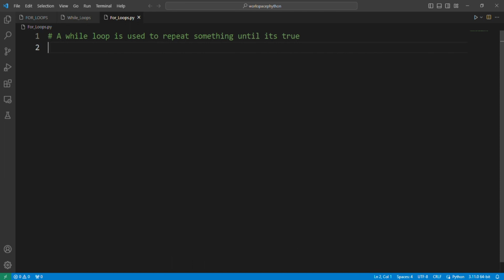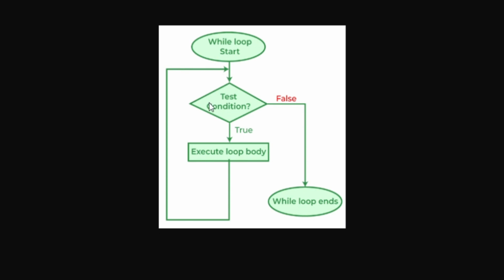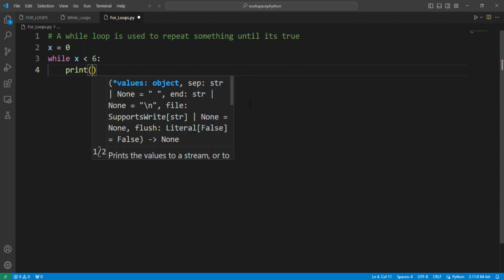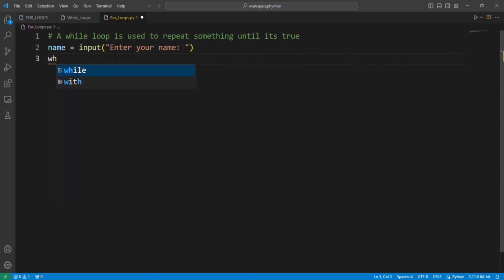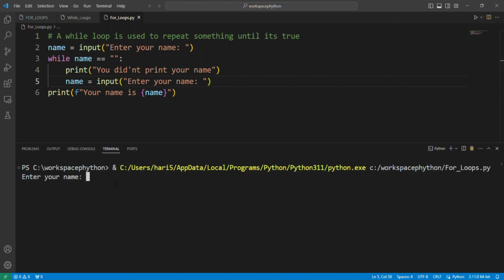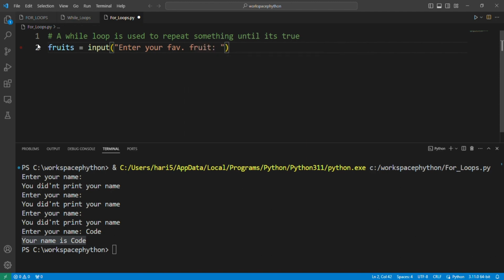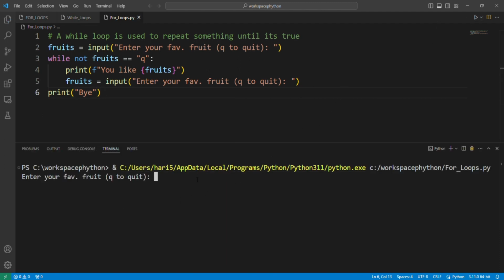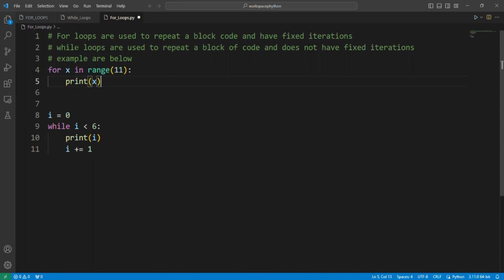Python Tutorial on While loop(Python tutorial #8)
In this video you will learn about use of while loops!!!